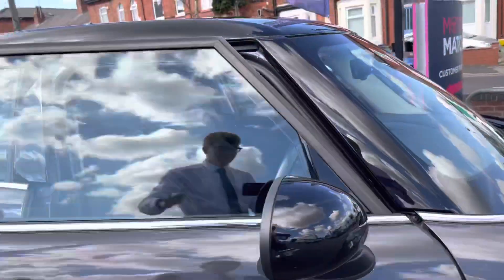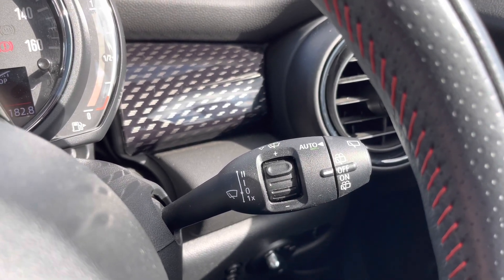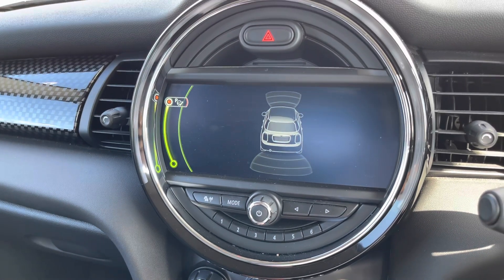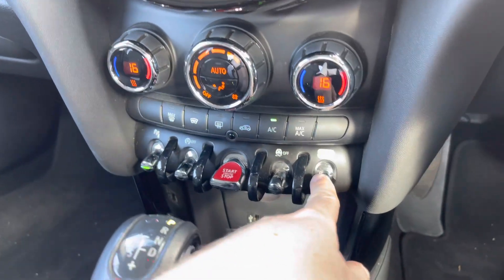Approved Used Mini Hatch Cooper S | Motor Match Stockport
Just arrived in stock this Mini Cooper S is now available for sale from Motor Match Stockport.

Reg - OE67 LYG
Mileage - 12,870
Transmission - Automatic
Fuel - Petrol

Key Features;
Parking sensors
Navigation
DAB radio
Ambient lighting

This vehicle is part of the Motor Match Promise that includes a minimum 30 days or 1,000 mile warranty whichever is sooner, RAC extended warranty of up to three years is available, along with flexible finance packages available.